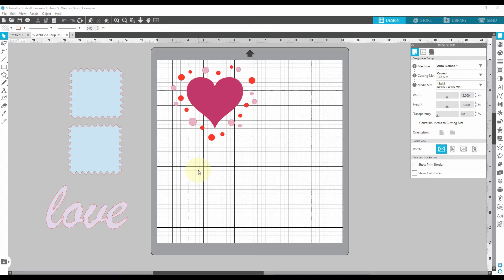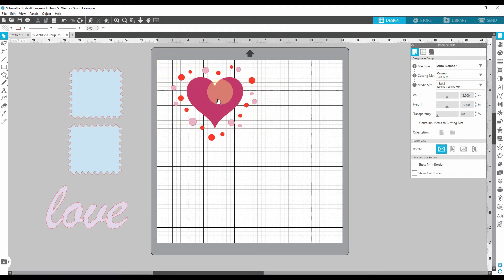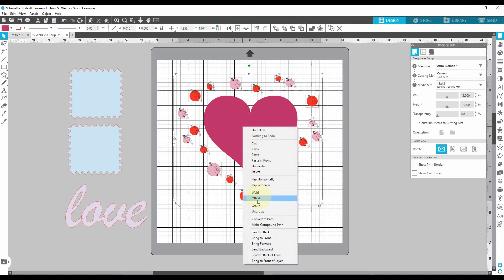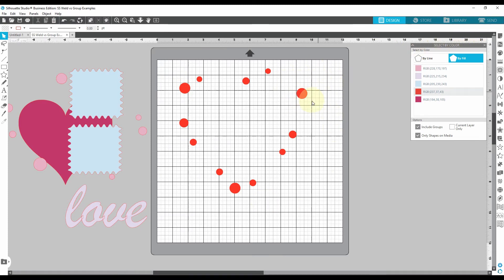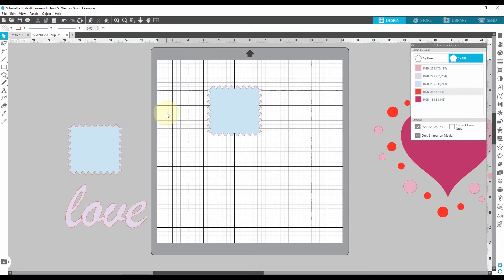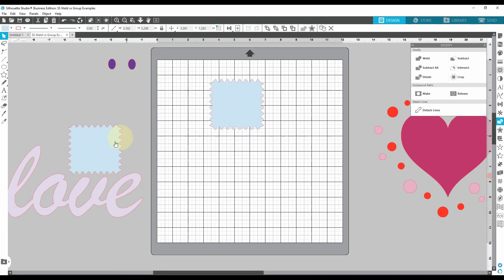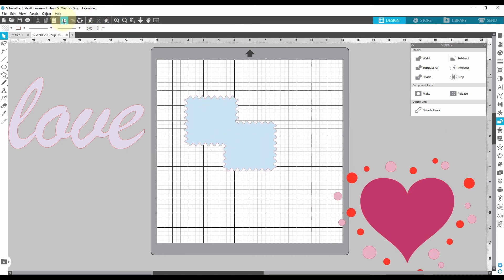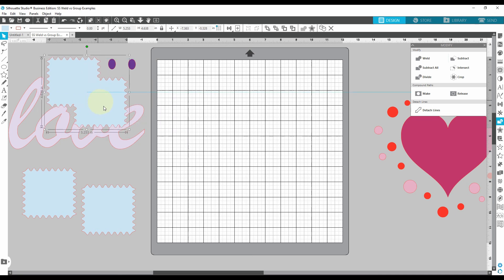Silhouette Studio: Group vs Weld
Get the FREE "5 Essential Tools Every Cutting Machine Crafter Needs" guide by signing up for my email list

 Learn the how, why and when of using the Group and Weld function in Silhouette Studio, the software for Silhouette Cameo, Silhouette Portrait and Silhouette Curio machines. I also explain the difference between the tools to clear up any confusion around their use.